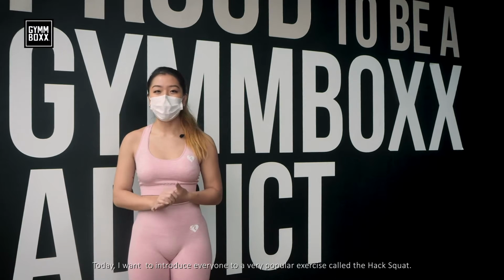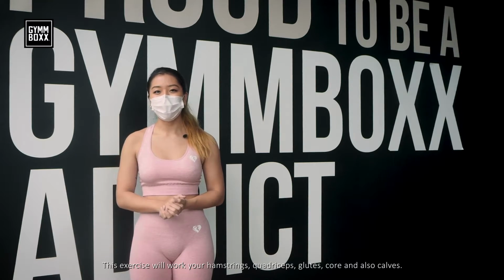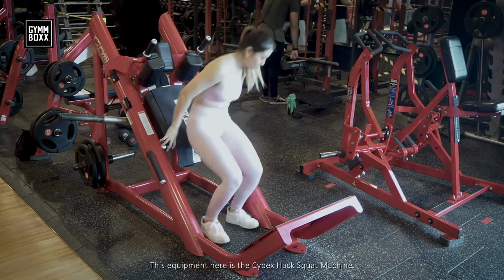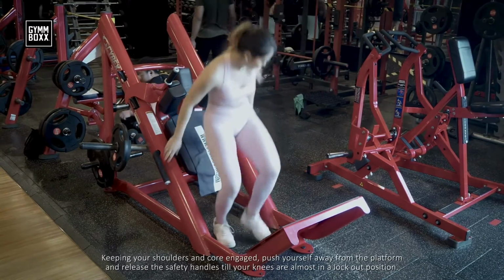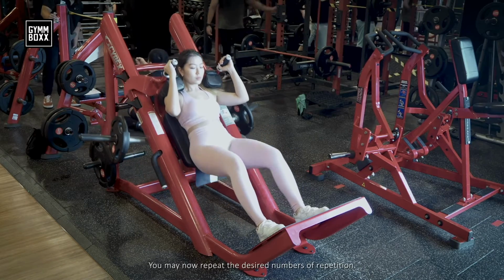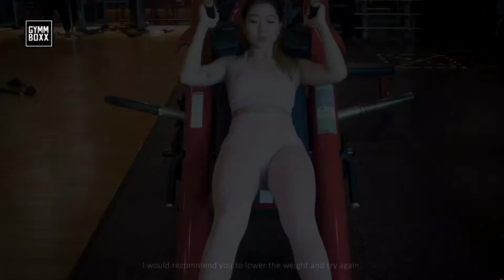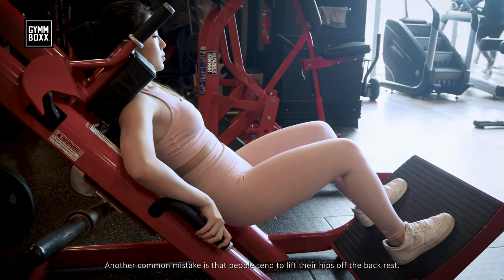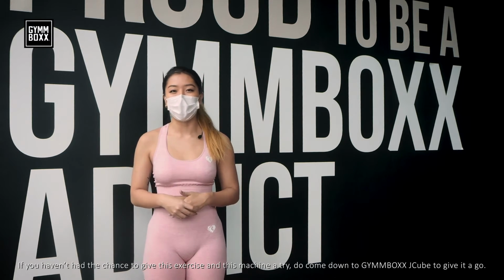GYMMBOXX Fit Treats Ep 8 - Hack Squat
Looking for an alternative squat exercise? We present you the Hack Squat!

Watch this tutorial as our Fit Treats Ambassador (@lucyk.squats) brings you through the step by step and some mistakes to avoid while performing this exercise!

If you like this video do follow us for more GYMMBOXX Fit Treats!

Outlet: GYMMBOXX JCube